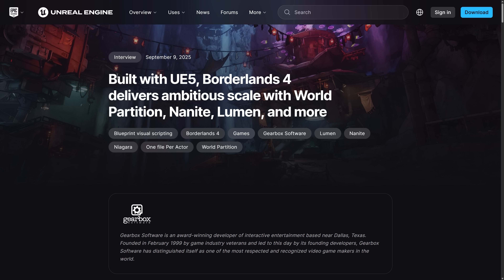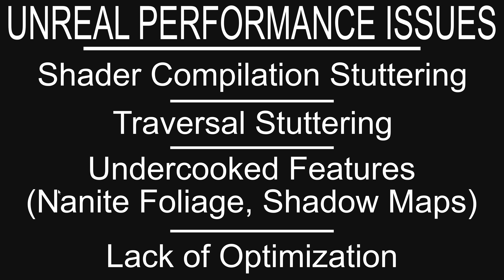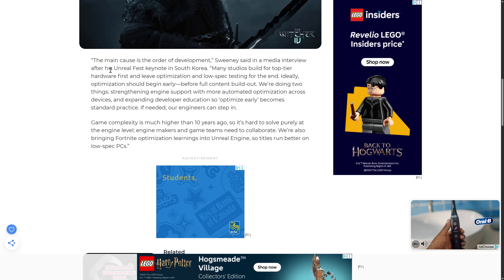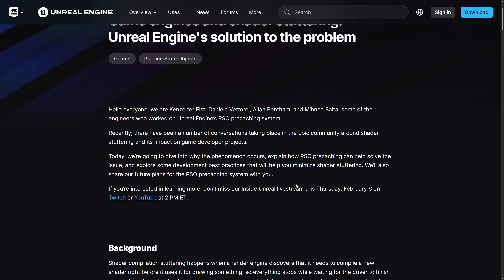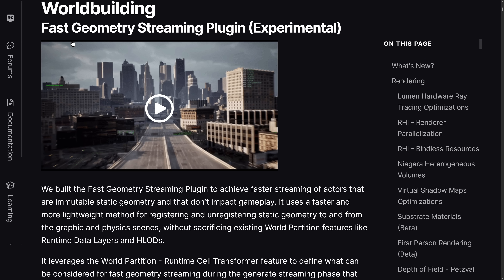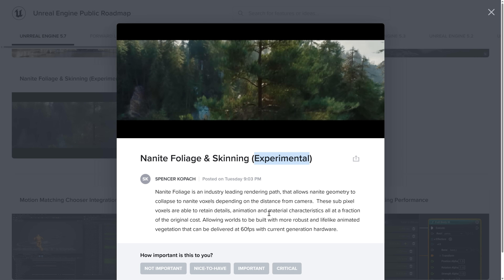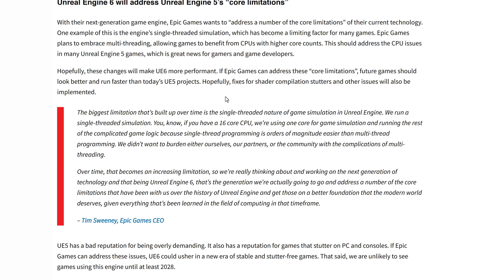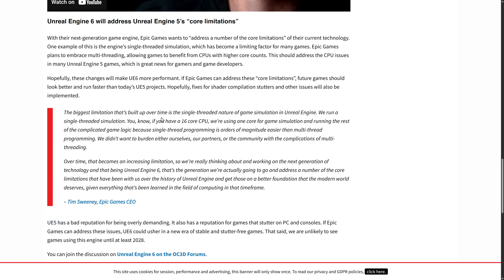Is Unreal Engine... Slow?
In the last few years many high-profile Unreal Engine 5.x powered games have suffered from serious performance issues, including the just released Borderlands 4.  This has garnered UE 5 a bit of a reputation for being slow.  Of course, it isn't, but there are certainly some performance issues to be aware of.  In this video we look at what those issues are and what Epic Games are (hopefully) doing to solve them.